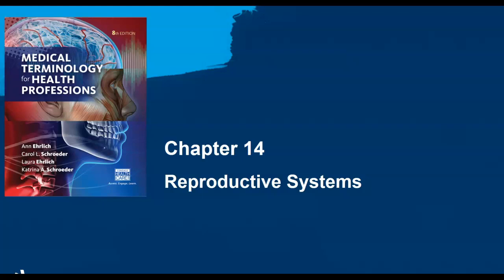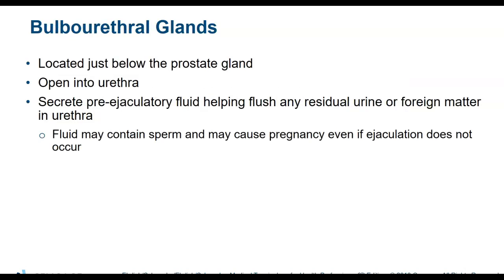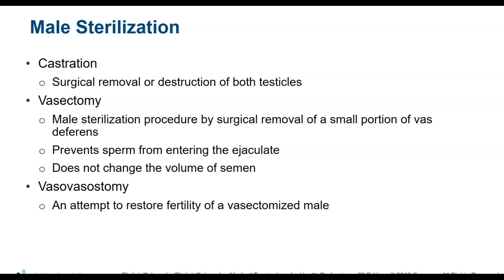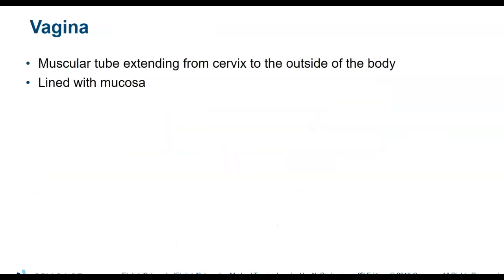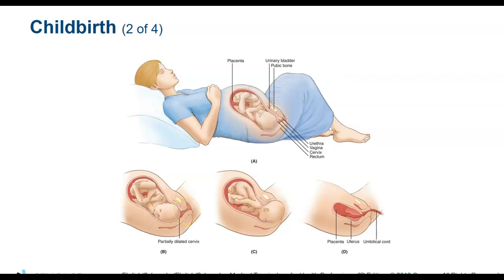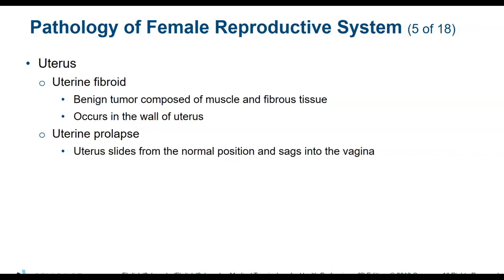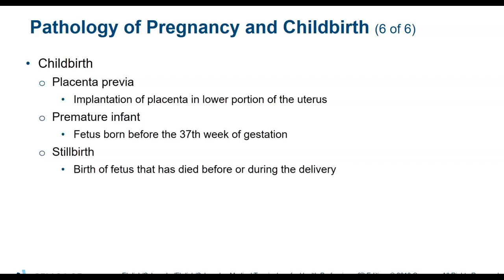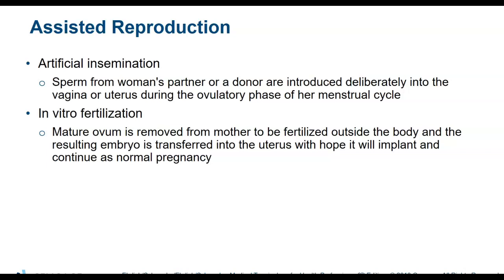Chapter 14 video review